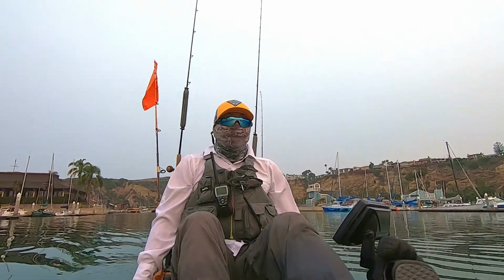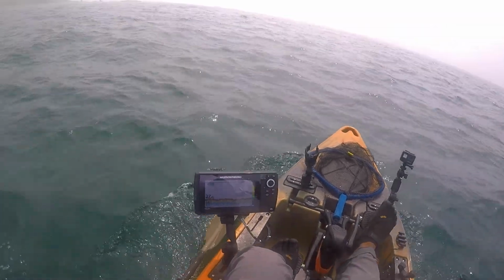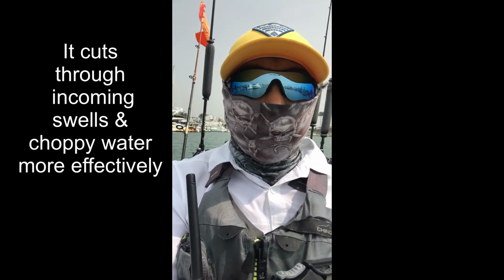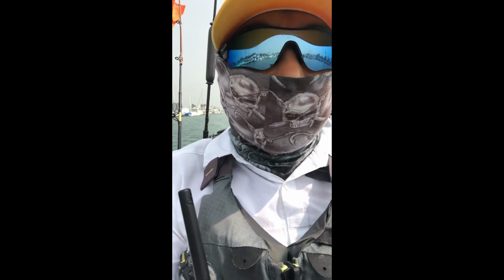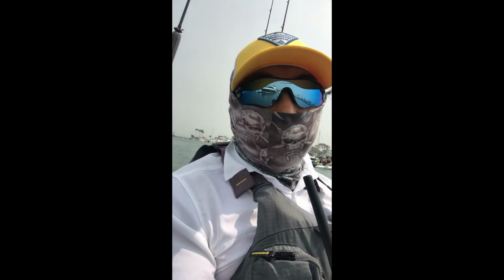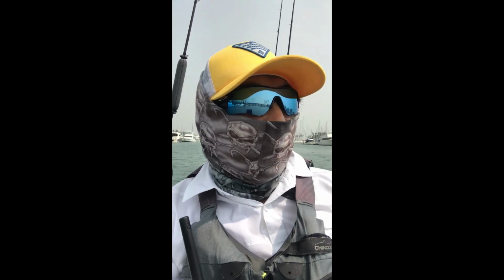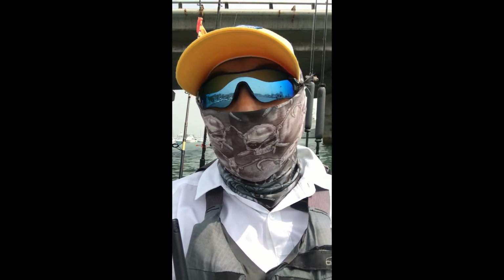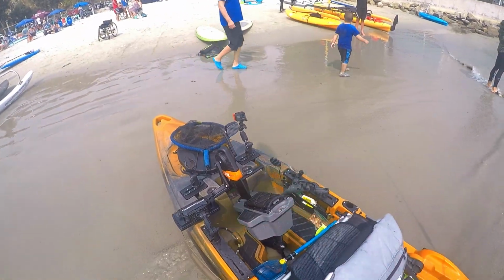2020 Old Town Big Water 132 PDL First Impressions / Review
Started the day fishing Doheny Beach with Glenn, then headed North to test out my new yak.  A fog rolled in when I got to the kelp beds so I headed back early.  In this video, I share my initial observations about this new Big Water kayak.

Yak & Electronics:
• YakAttack Lock-N-Load Mount
• Nocqua Pro Battery Kit
• GoPro Hero 5 Black